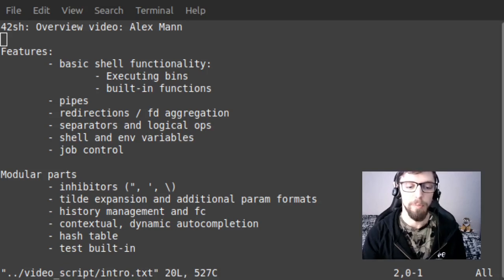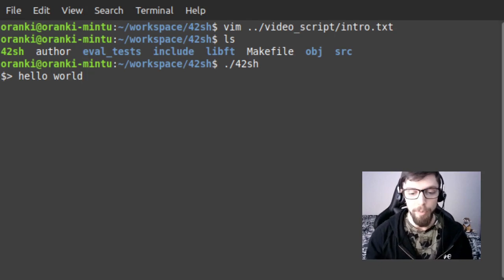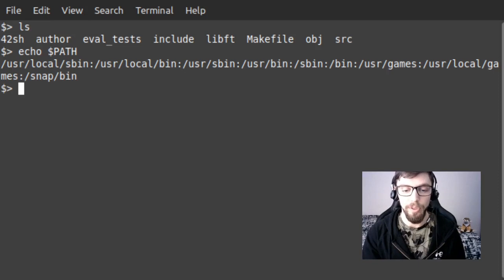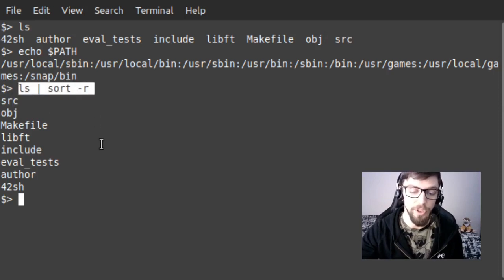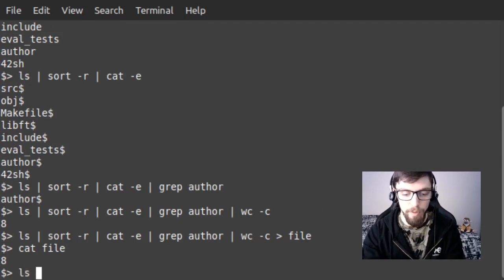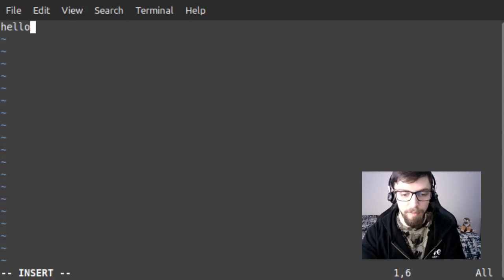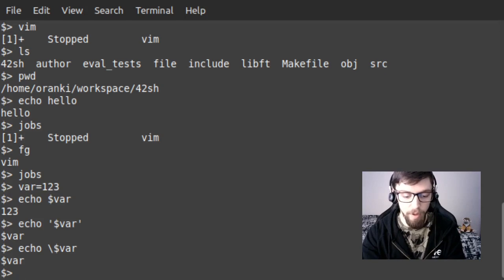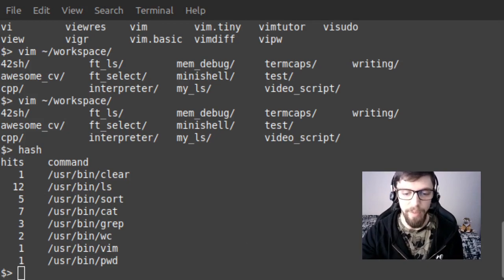42sh: Unix Shell Project Overview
A tour of some of the features of my final project at Hive, Helsinki